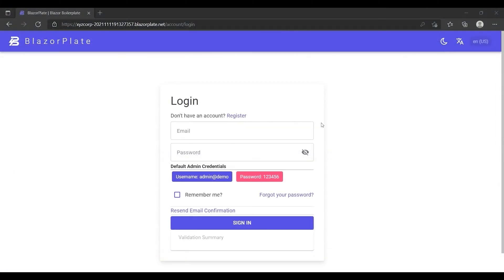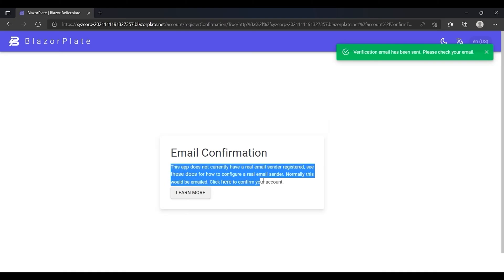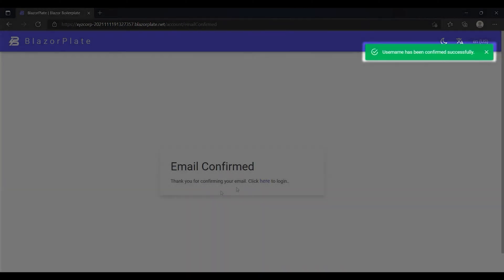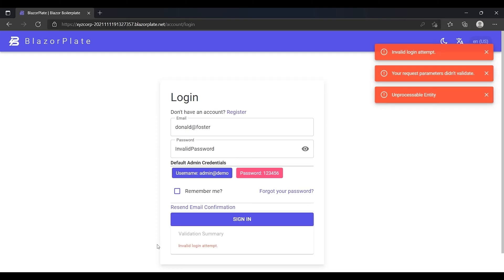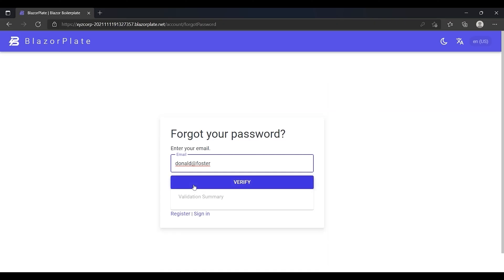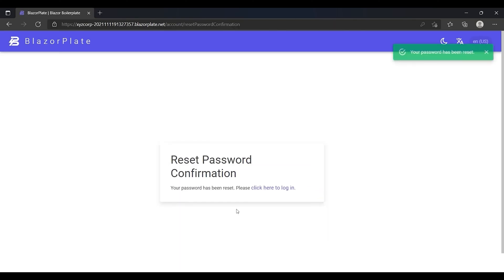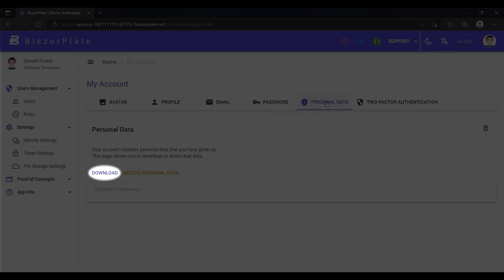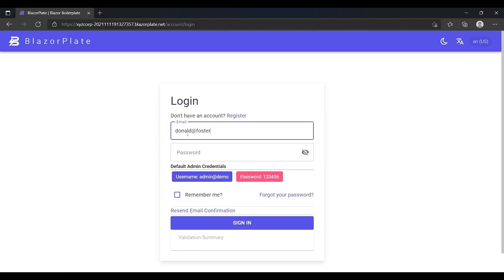Blazor WASM - Ep. 05🔥 Account Management: Password Reset | Email Confirmation | Account Deletion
In this episode, we will explore the powerful features of BlazorPlate that empower system users to perform actions like requesting email confirmation resend, password reset, account data backup, and permanent account deletion.

BlazorPlate is a boilerplate starter template for building multitenant and multilingual Blazor WebAssembly applications.